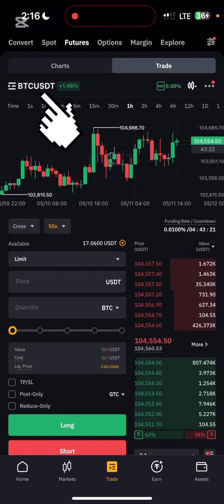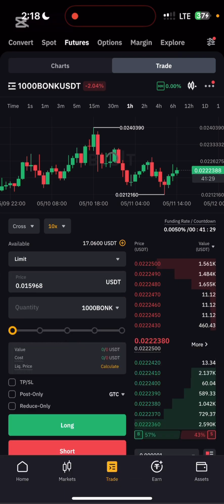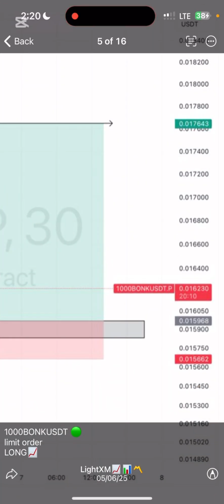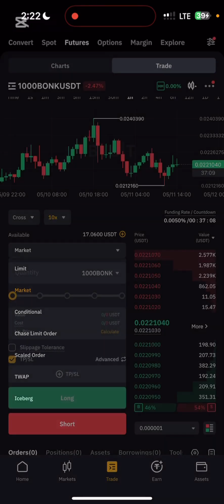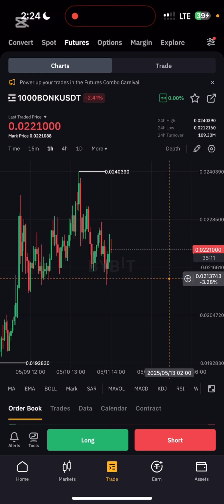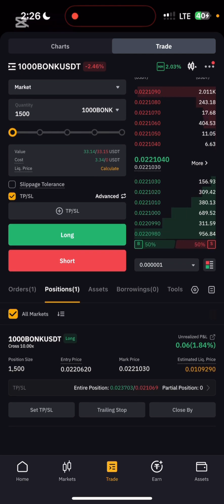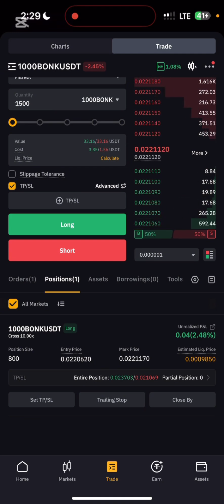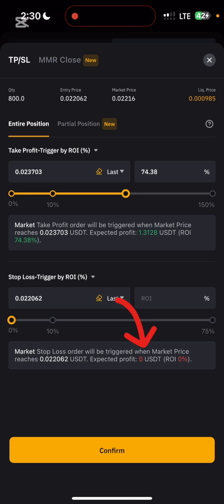How to place trade on Bybit 📈📊//continuation video